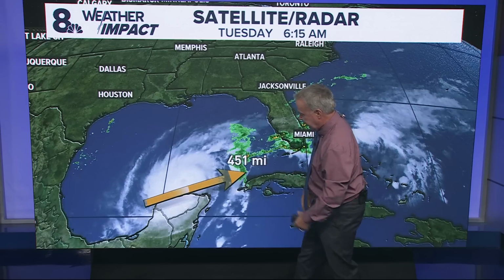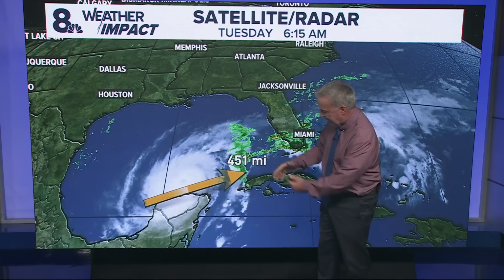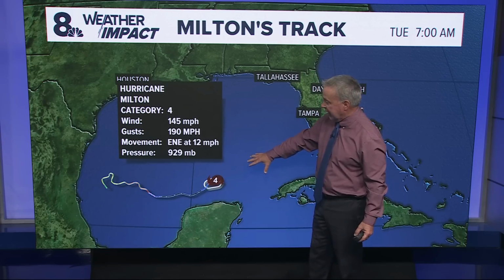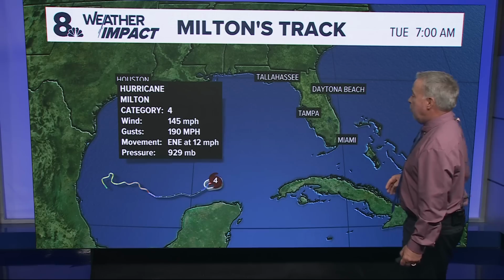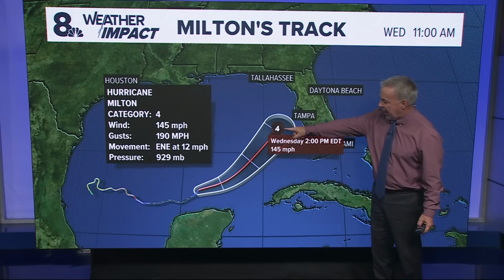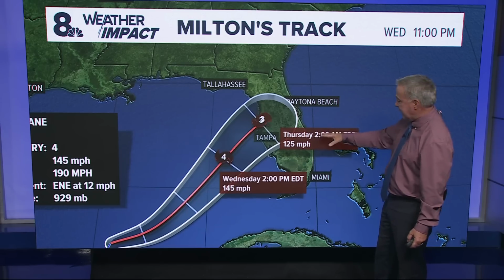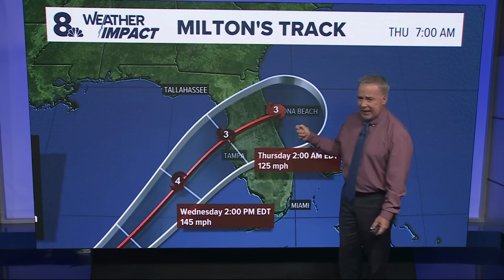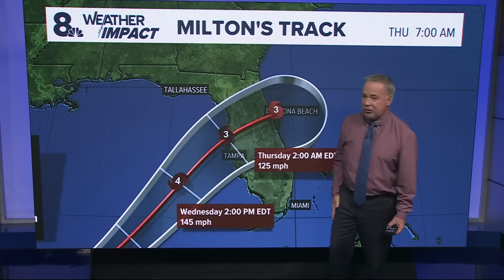Hurricane Milton update: Tracking storm's path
Hurricane Milton weakened slightly on Tuesday but remained a powerful storm that could directly hit the Tampa, Florida area. Nearly the entire west coast of Florida is under a hurricane warning as the storm's 155 mph winds approach the state. Hurricane Helene devastated the area less than two weeks ago.